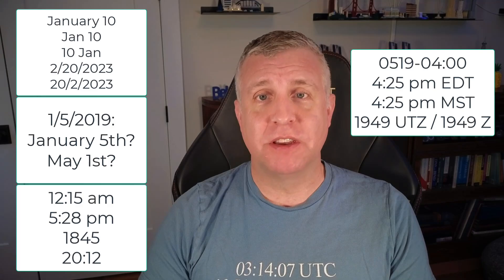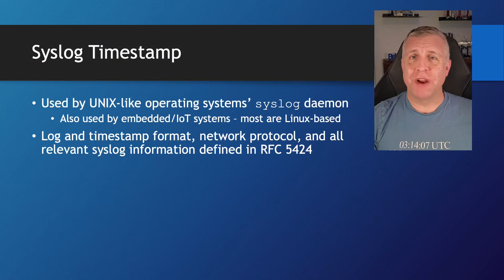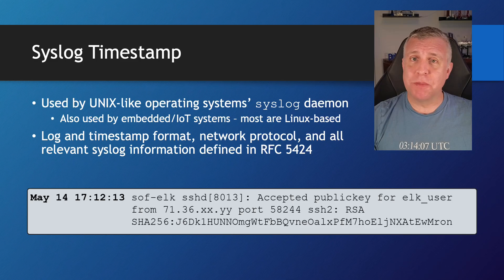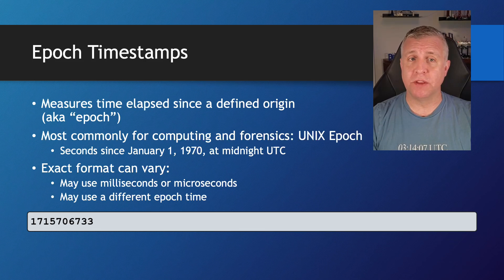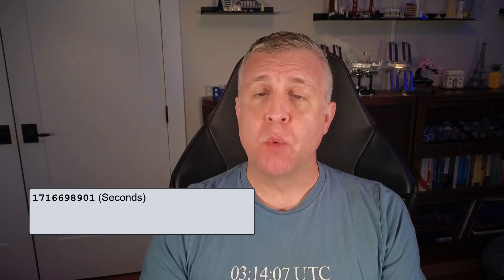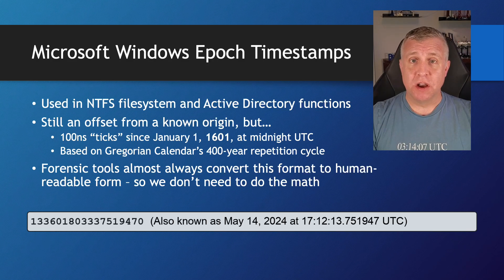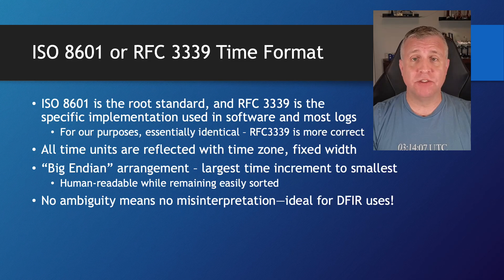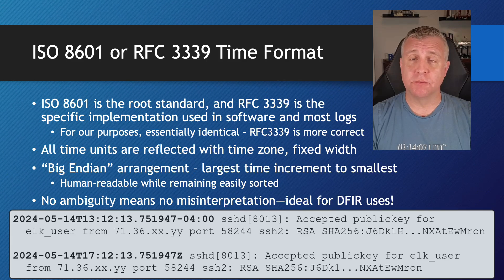DFIR Fundamentals - Timestamp Formats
Timestamps are one of the most important and varied pieces of evidence we use in DFIR work.  They have numerous formats, requiring numerous parsers to normalize them to a common, cross-reference-capable format.  This video covers a few of the more common formats you may encounter in DFIR evidence, as well as demonstrates why "what time is it?" can be a much more complex question than it seems at first.

Table of Contents:

00:00 - Introduction
00:44 - Variations of timestamp formats
02:59 - Syslog timestamp format
04:46 - UNIX epoch timestamp format
07:10 - Windows epoch timestamp format
08:58 - RFC 3339 timestamp format
11:18 - Wrap-up
12:51 - Conclusion